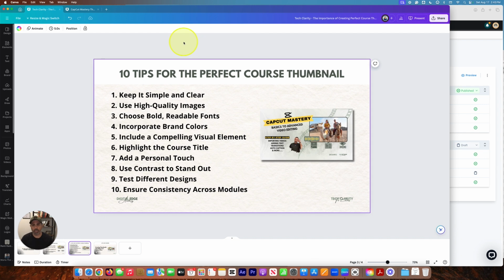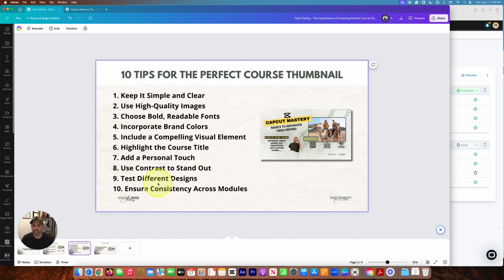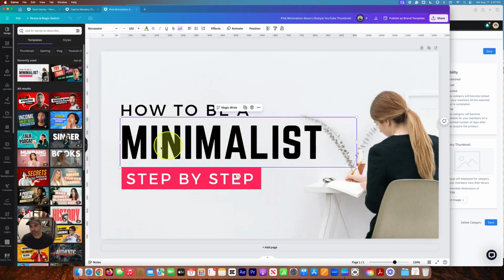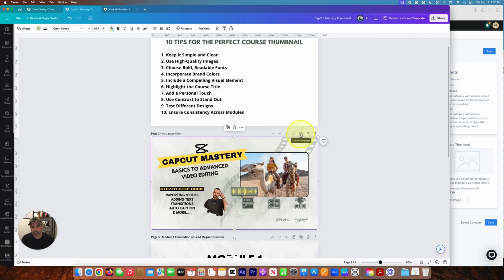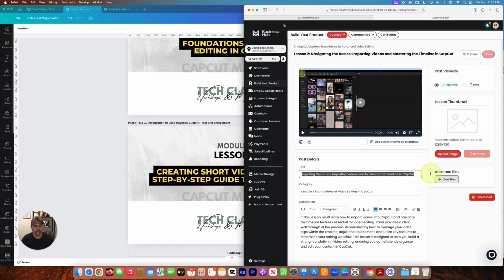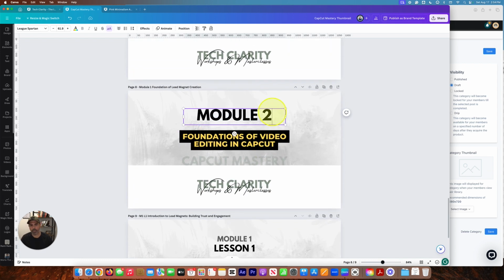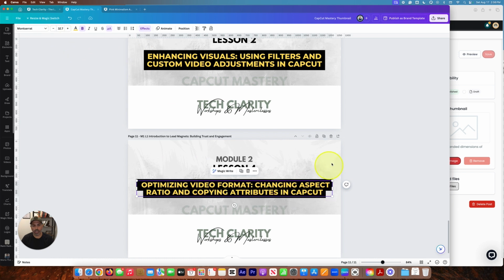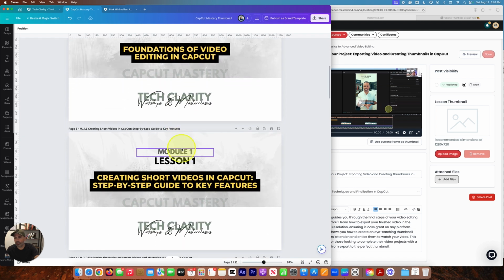How to Create Professional Course Thumbnails in Canva (10 Tips and Step-by-Step Guide)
This video shows you how to design professional course thumbnails using Canva.
It is designed for coaches, course creators, and digital educators.
You will learn a 10-step process for creating main course, module, and lesson thumbnails that enhance branding and credibility.

Series: Course Branding & Visual Systems

Your course thumbnail is the first impression your students see.

In this step-by-step tutorial, you will learn how to design high-quality course thumbnails using Canva templates, while maintaining visual consistency across your main course, modules, and lessons.

This is not just design. It is brand positioning.

What You’ll Learn:
• How to design a compelling main course thumbnail
• How to create consistent module and lesson thumbnails
• How to use high-quality images and bold typography
• How to apply brand colors correctly
• How to export thumbnails in the proper format
• How to rename files for organization and SEO
• 10 actionable design tips to improve clarity and impact

10 Thumbnail Design Principles:
1. Keep designs clean and uncluttered
2. Use bold, readable fonts
3. Apply consistent brand colors
4. Use high-resolution images
5. Maintain layout consistency across modules
6. Use strong contrast for readability
7. Limit text to essential words
8. Align design with your niche and positioning
9. Test multiple variations
10. Export and organize files systematically

Why This Matters:

Without structured visual branding:
• Courses look inconsistent
• Credibility decreases
• Navigation feels confusing
• Engagement drops

With consistent thumbnail systems:
• Your course appears professional
• Branding strengthens
• Student experience improves
• Content feels organized and premium

As an AI Systems Architect for coaches and digital operators, I focus on helping you build systems that combine structure, clarity, and brand authority.

Tools Used:
• Canva for thumbnail design
• Mastermind Business Hub for course hosting and management

Q: What size should course thumbnails be?
Use 1280 x 720 pixels for high-quality display across platforms.

Q: Can I create thumbnails without design experience?
Yes. Canva templates make it simple and beginner-friendly.

Q: Should module and lesson thumbnails match the main cover?
Yes. Consistency strengthens brand recognition and professionalism.

Q: Why is file naming important?
Proper naming improves organization and helps with SEO and platform management.